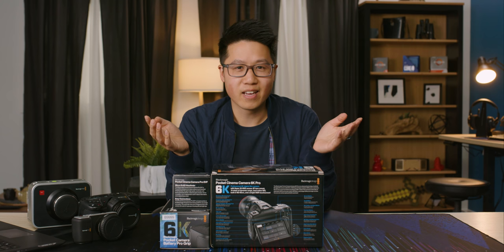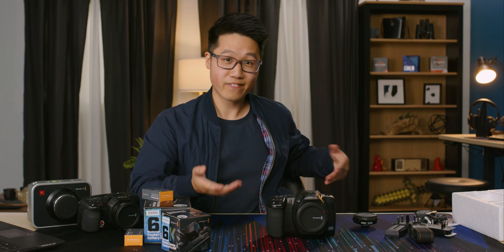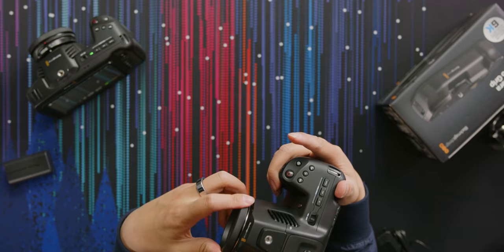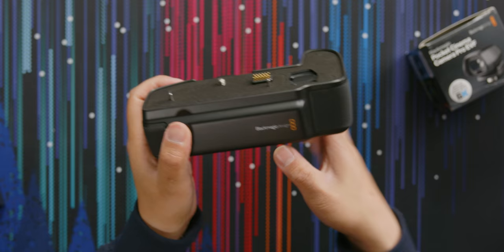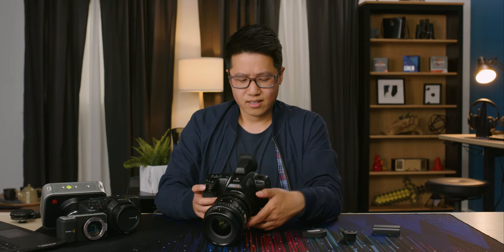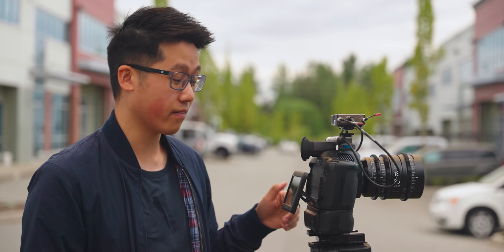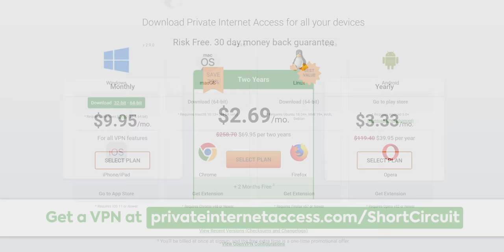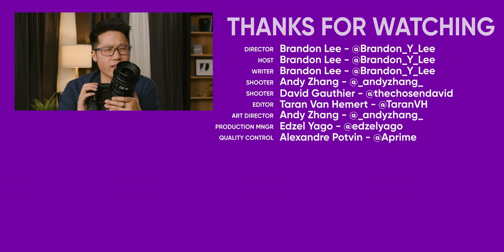I can't believe how BIG this is!!! - Blackmagic Pocket Cinema 6K Pro Camera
Is the Blackmagic Pocket Cinema Camera 6K Pro good? Yes, but why does it have to be HUGE?!?!

Buy Blackmagic Design Pocket Cinema Camera 6K Pro
On Amazon (PAID LINK)
On Newegg (PAID LINK)
On B&H (PAID LINK)

Buy Blackmagic Design Pocket Cinema Camera 6K Pro Accessories
On Best Buy (PAID LINK)

Timestamps:

0:00 - Introduction
0:16 - Unboxing
1:55 - Size comparison
2:40 - Camera overview
5:51 - Blackmagic accessories
9:45 - Outdoor testing & ND Filter impressions + test shots
12:20 - Private Internet Access - Sponsor
12:43 - On-board audio recording + test shots
13:04 - Final thoughts